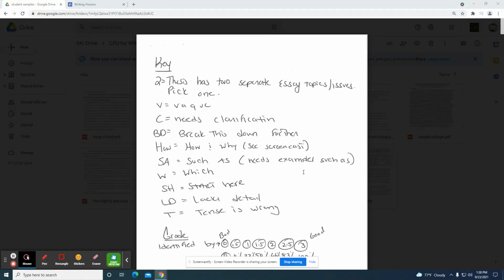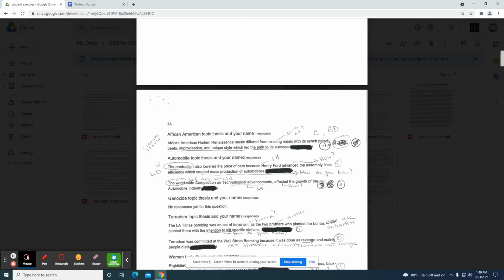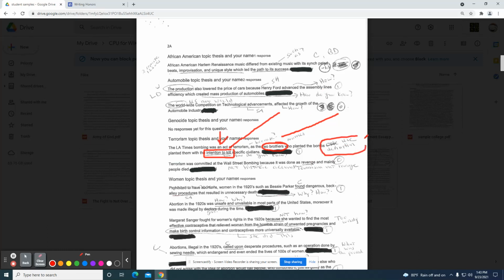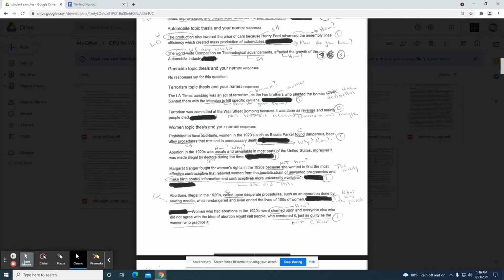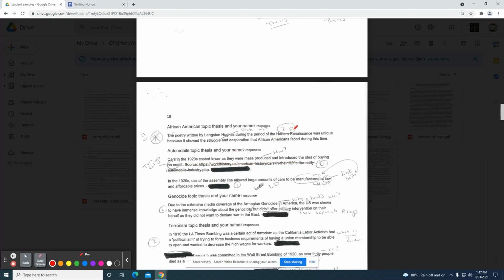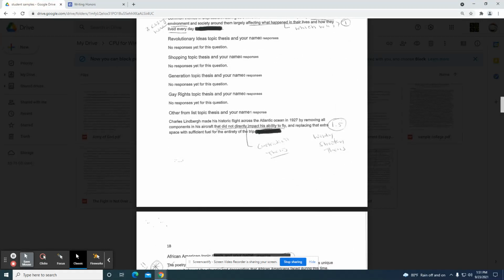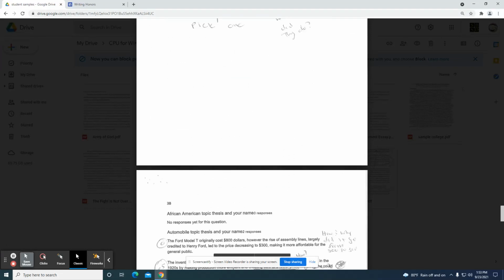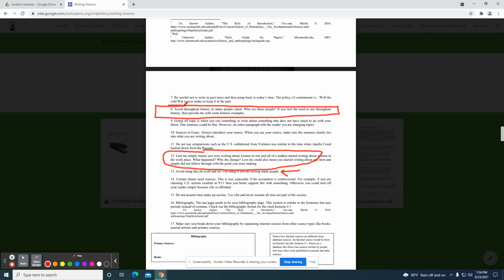Thesis Upload 1